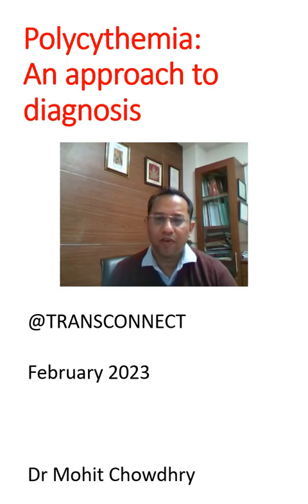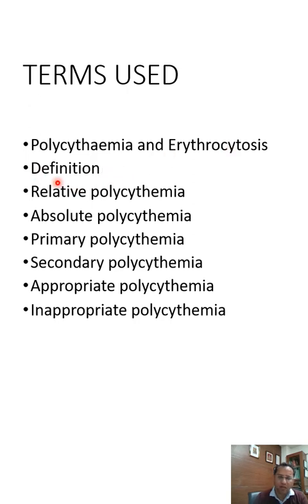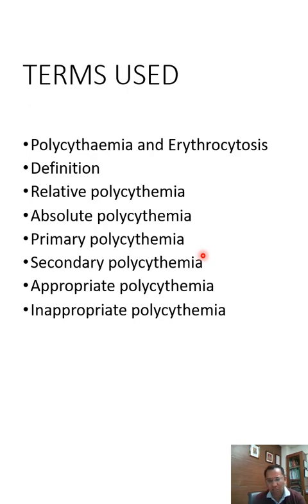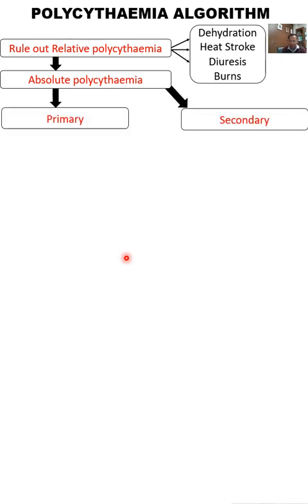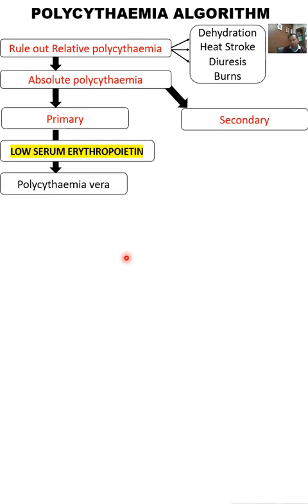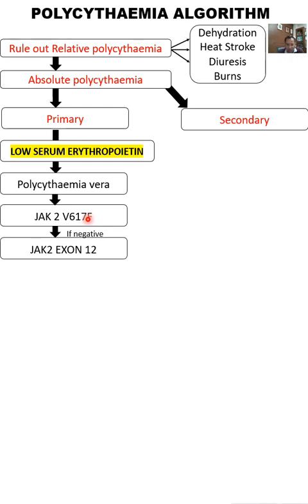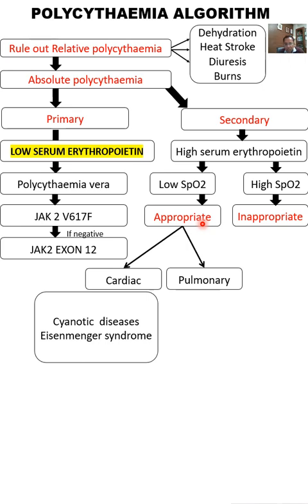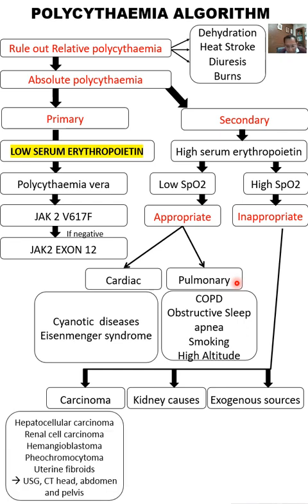Polycythemia: An approach to the diagnosis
This video covers a step wise algorithmic approach to the patient with raised hemoglobin. This not only covers the most important polycythemia vera but also other secondary causes of polycythemia

Happy Learning!